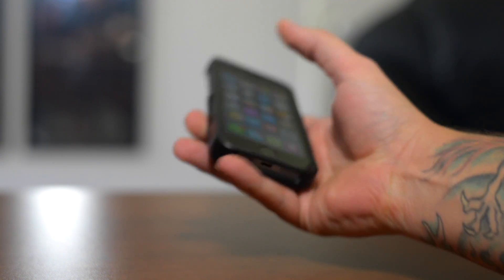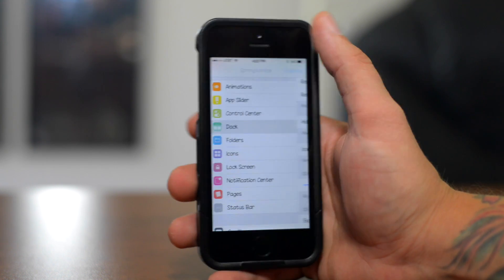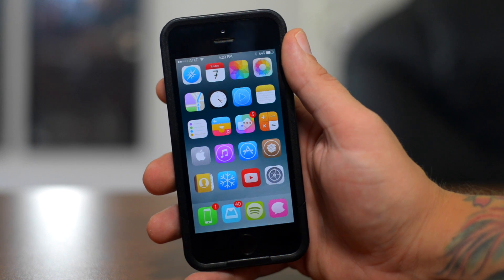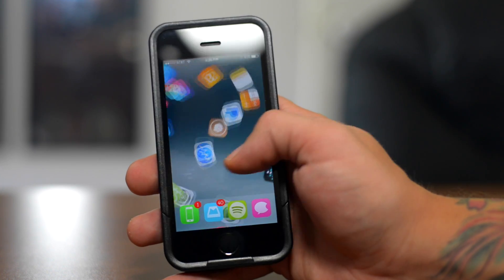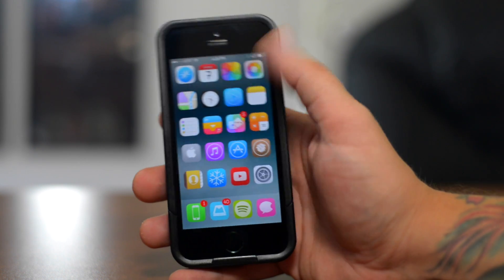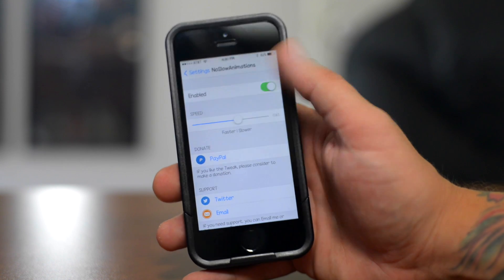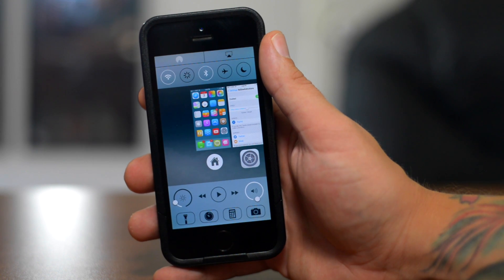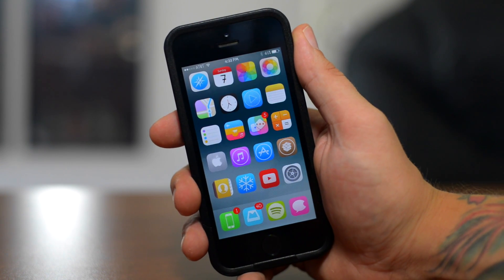Top 10 Best iOS 7 Cydia Tweaks & Apps 2014 For iPhone 5s/5/4s/4 & iPod Touch 5G - Pangu Jailbreak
Jeremy Mugen (iDeviceMovies) is a Youtube channel dedicated to making videos that cover Technology, focusing on Apple, iOS, Mac, iPhone, iPad, Jailbreaks, Tweaks, Apps, Case's and Product Reviews.

I'll catch you all in the next one, Later!
Sincerely Jeremy Kahl